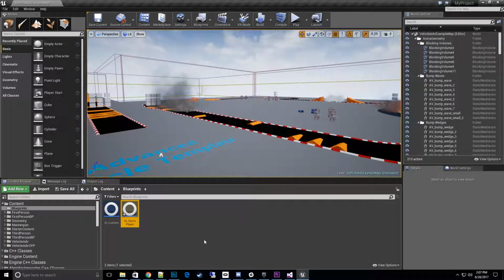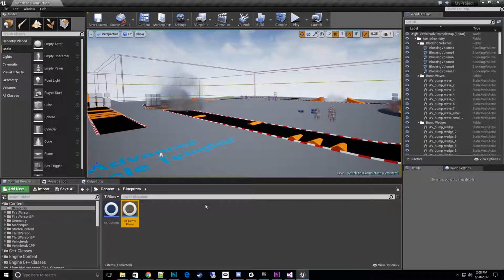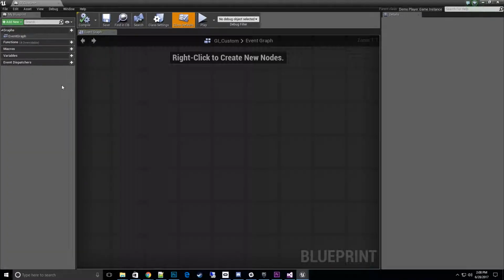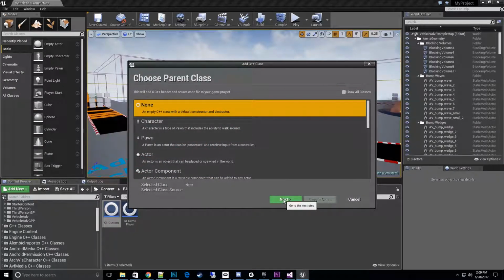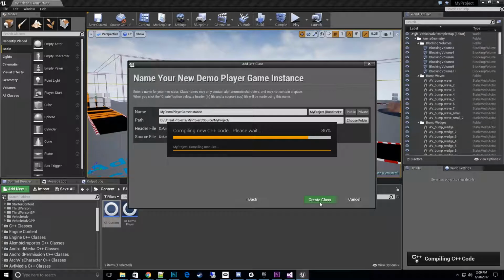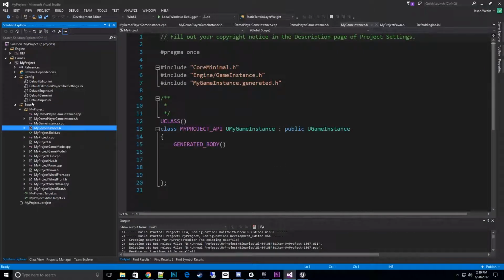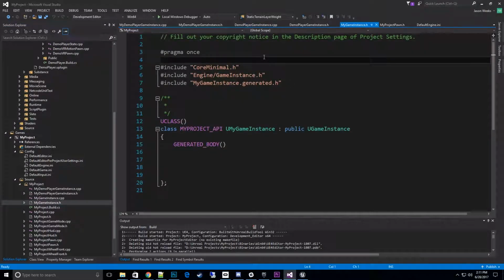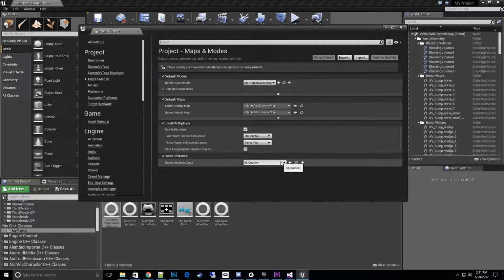Game Instance Setup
Integrate the Demo Game Instance into your existing project.